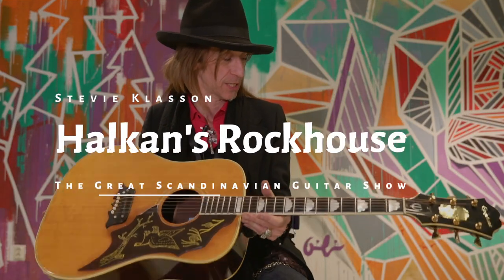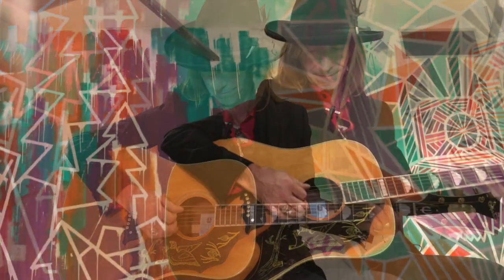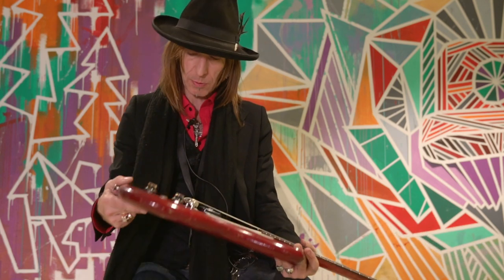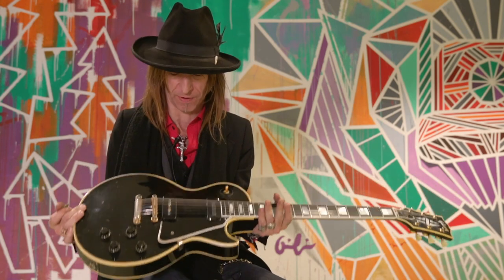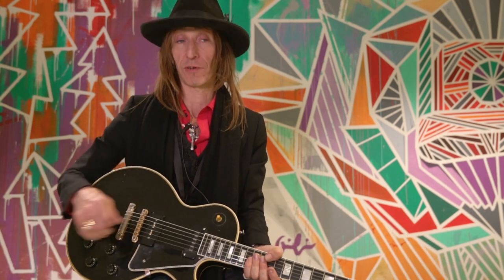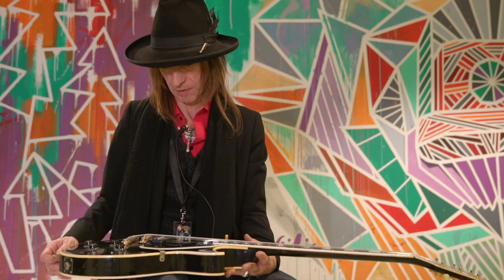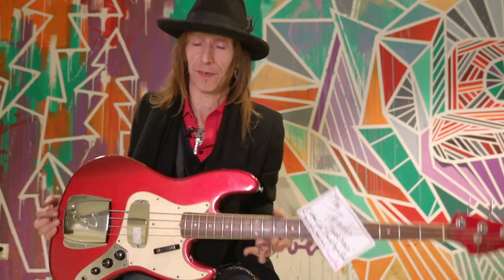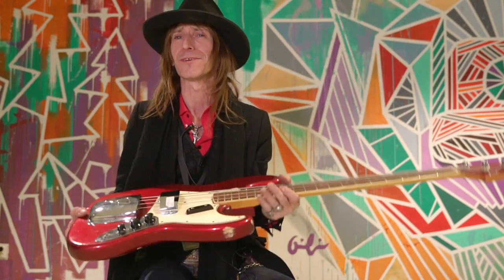Halkan's Rockhouse / Vintage Guitars / The Great Scandinavian Guitar Show / VintageandRare.com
We had the chance to sit down with Stevie Klasson from Halkan´s Rockhouse on the Great Scandinavian Guitar Show in Stockholm Oct. 2018.